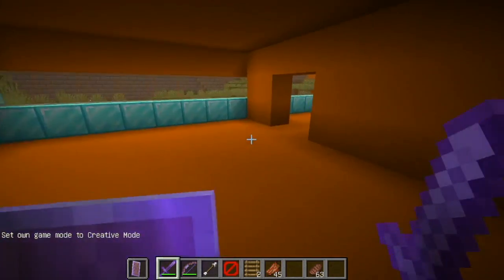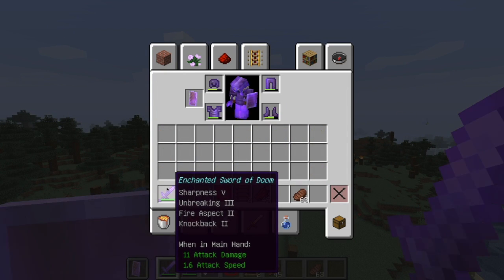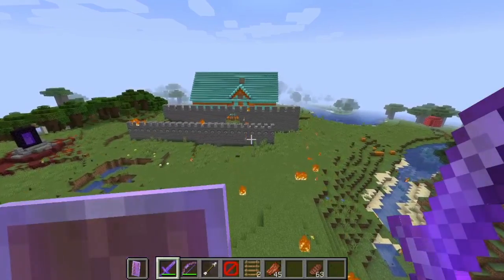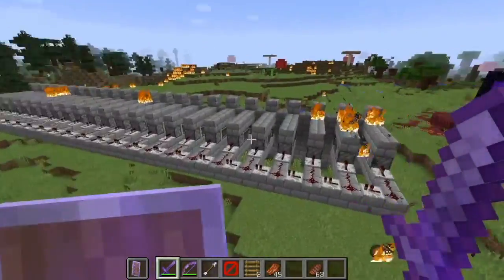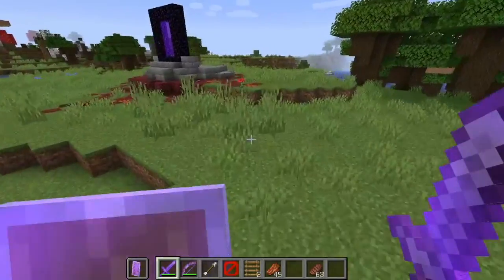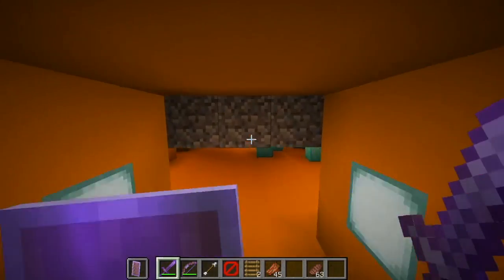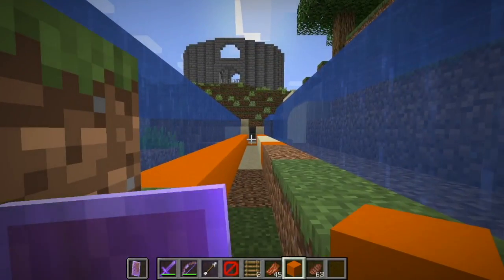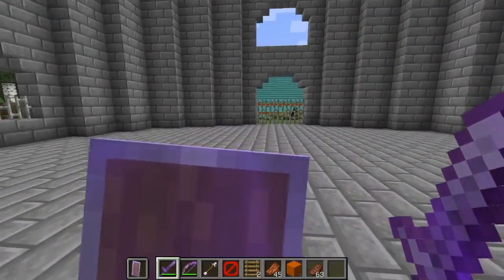My Minecraft Mansion's defenses and coliseum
I will be showing you guys Smartguy Mansion and its defenses as well as its coliseum.